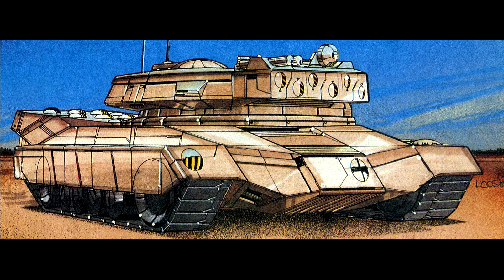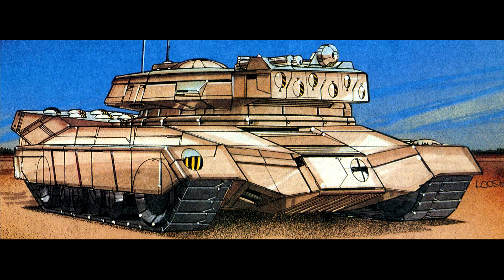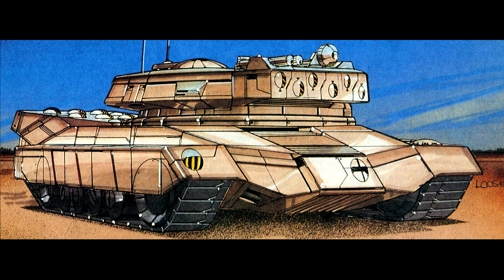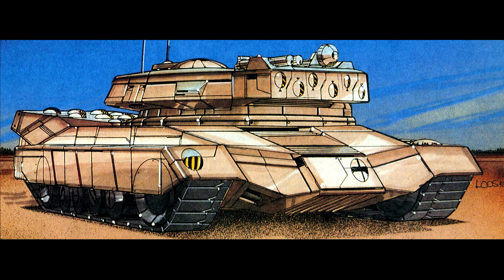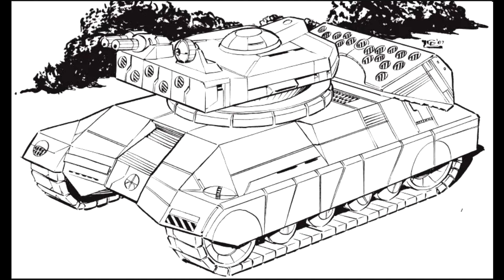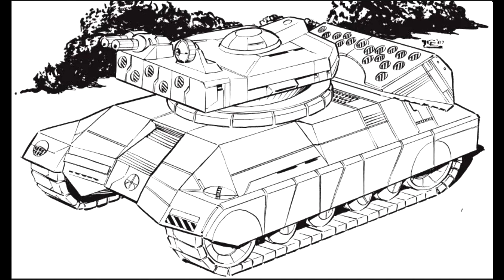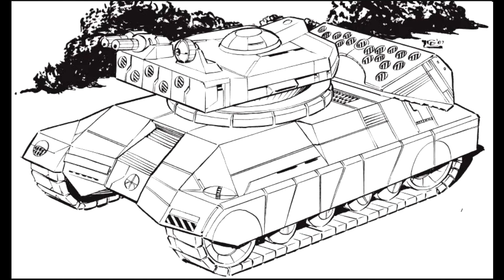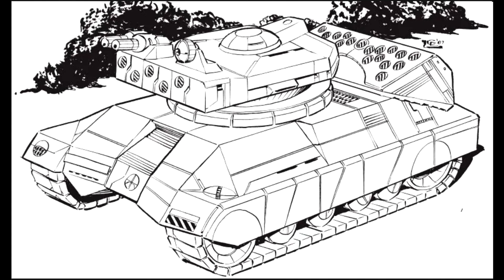LoreWarrior Armour - The Sturmfeur tank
The Archer or Catapult in tank form, the Sturmfeur is a nasty long range fire support unit with a pretty unique firing setup.  At least in the 3020's, despite the launcher being on the back of the tank the rules count it as forward mounted.  Or maybe I am looking at it wrong.  Whatever the Sturmfeur is a great tank :)